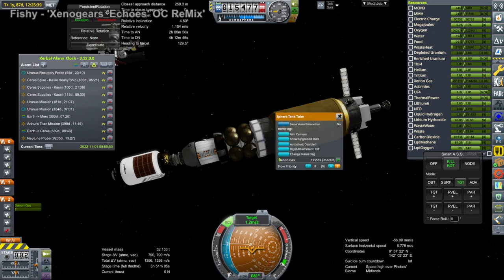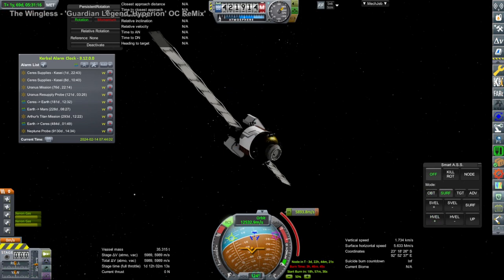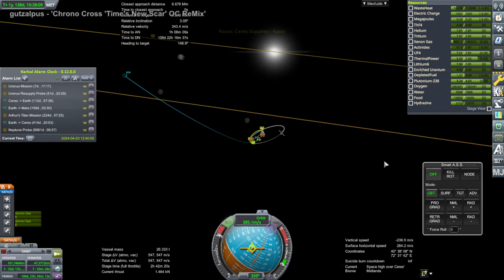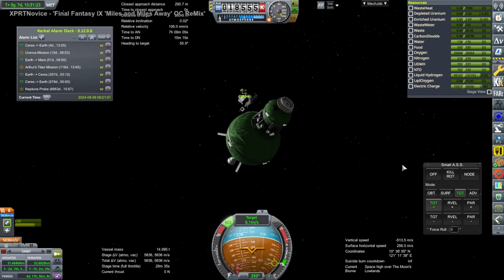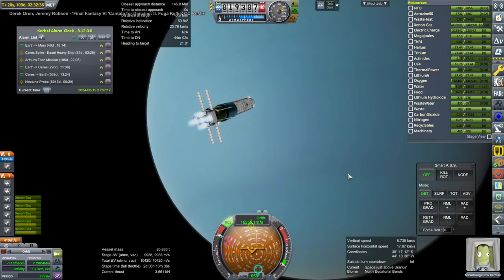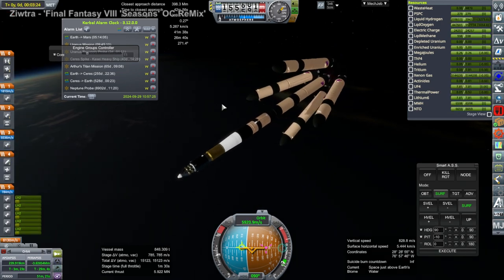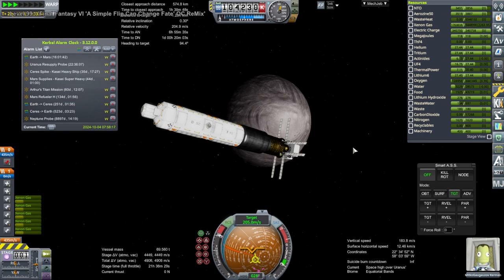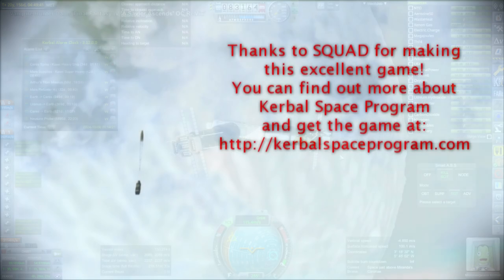Kerbal Space Program with RO - Solar System Tourism 71